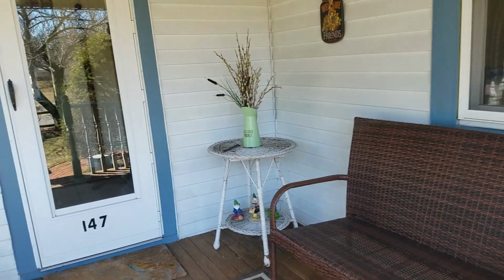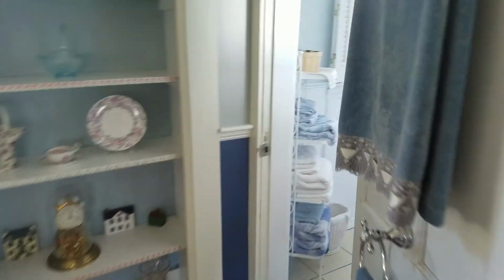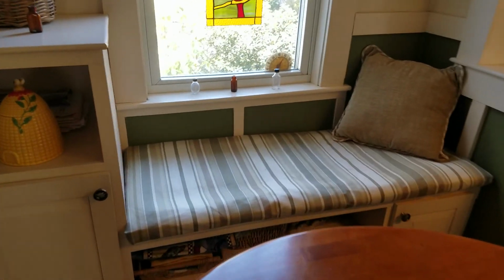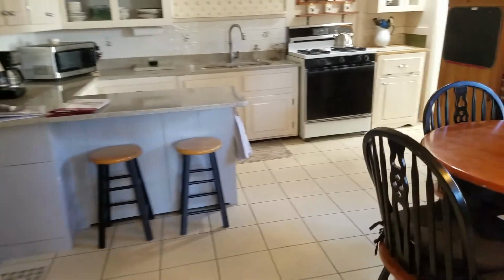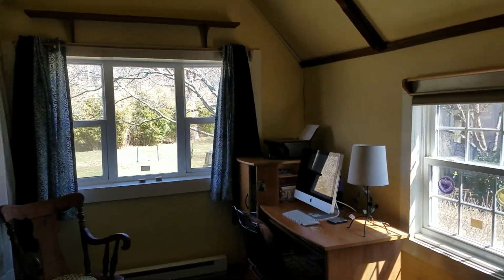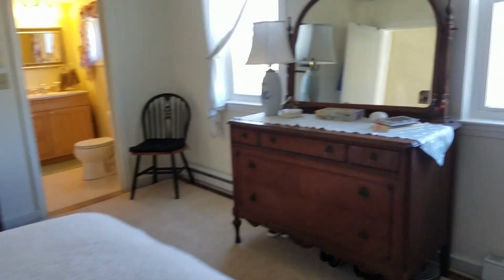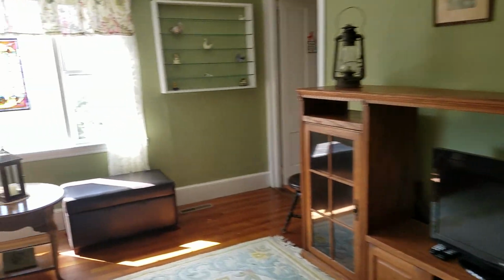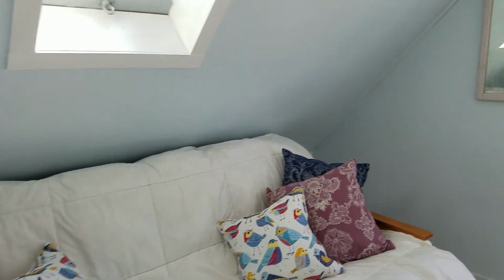Walkthrough - 147 Pleasant Hanover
Come see this terrific home! How often will you find an antique that's move in ready?! This is the one! Modern amenities with the character of the past. You will love this home that has plenty of surprises. A first floor master suite with private bathroom and a large office/walk in closet. A sunny den off of the kitchen with a slider to the the paver patio. Spacious kitchen with a custom window seat and granite peninsula. The two bedrooms upstairs are dormered with skylights letting in plenty of natural light. The large yard is cleared with plantings and fencing giving you the privacy you are looking for. It's a great house that you won't want to miss!